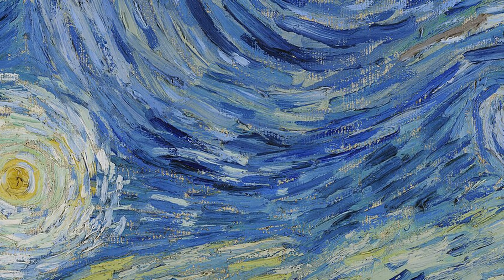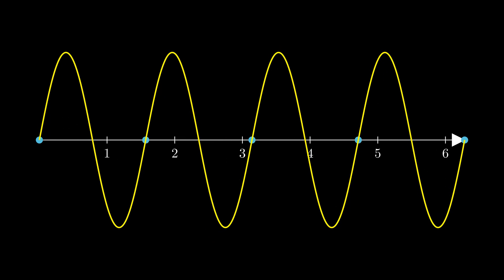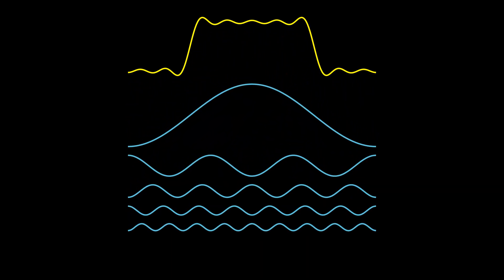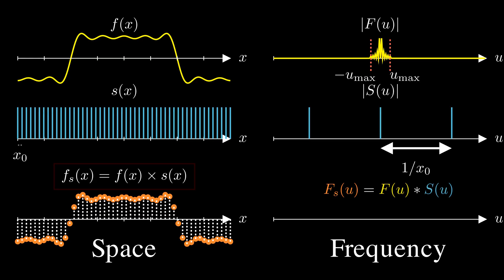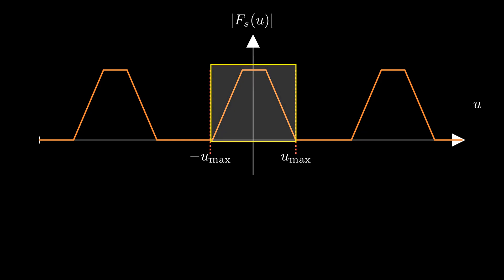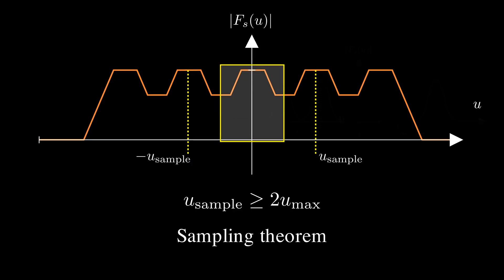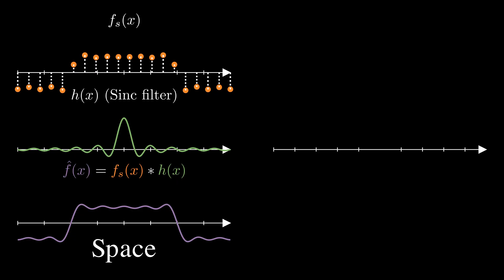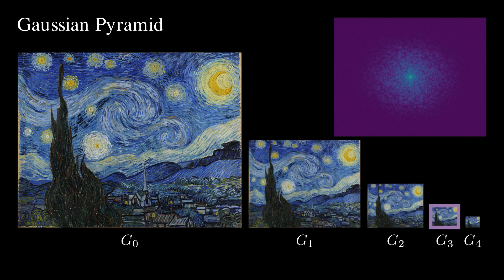Something Weird Happened When We Downsize an Image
We sample signals all the time—whether resizing images, capturing videos, or recording music. But when done incorrectly, aliasing can distort our data, leading to strange artifacts and loss of essential details!

This video provides an overview of when and why aliasing occurs and how we avoid it via anti-aliasing.

00:00 Aliasing example
00:37 Sampling a single sine wave
02:12 Sampling a band-limited signal
04:20 Sampling theorem and anti-aliasing
05:49 Reconstruction filter
07:14 Resizing images with anti-aliasing
07:37 Gaussian pyramid